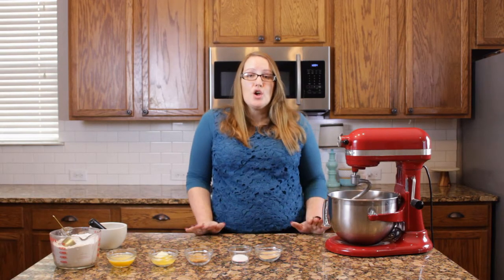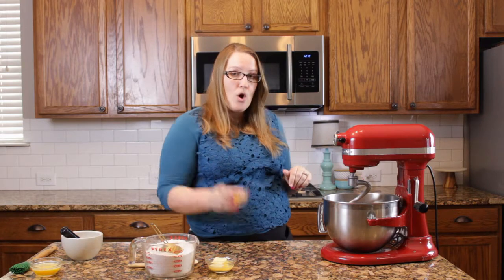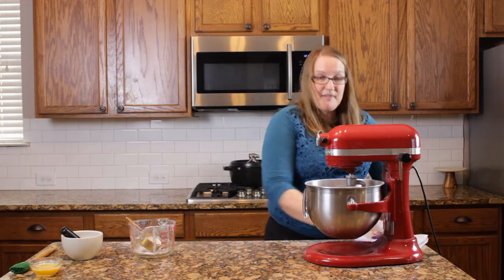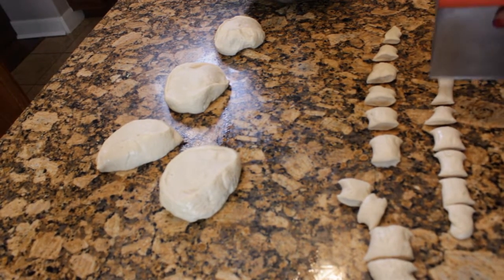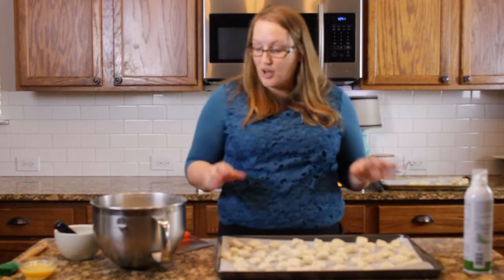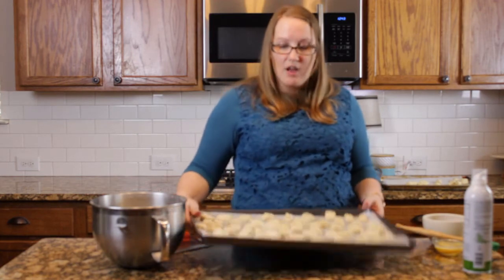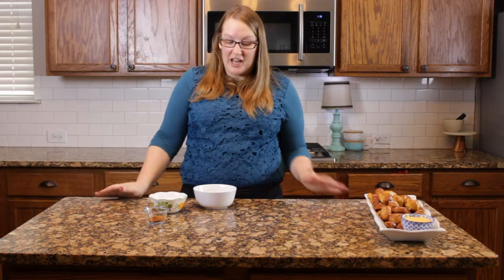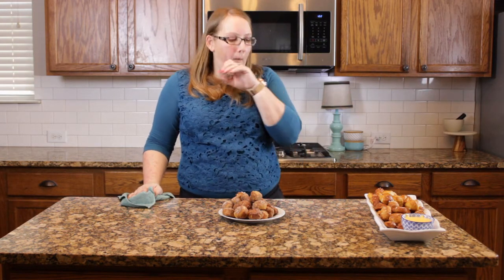🥨 Soft Pretzel Bites with Cheese dip!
Hi everyone!  Welcome if you are new!  Here's a great idea for your super bowl parties this weekend!  These pretzel bites have a few steps, but they are easy and delicious!  Recipe below!  Enjoy!

Pretzel bites with cheese dip

1 1/2 cups warm water (plus more for water bath)
2 1/4 teaspoon instant yeast (1 packet)
1 teaspoon salt
1 tablespoon brown sugar
1 tablespoon butter, softened
3 1/2 cups flour
1 egg, beaten
coarse sea salt

1/2 cup baking soda

For cheese dip
8 oz velveeta, cubed
3 oz softened cream cheese
1-2 tablespoons whole milk

Directions:

Combine yeast, warm water and salt in a large mixing bowl.  Let it sit about 5-10 minutes until bubbly.  Stir in brown sugar and butter.  Gradually stir in flour, if using a mixer, use the dough hook attachment.  Knead for about 5 minutes and add enough flour so the dough isn't sticky.

Spray the bowl with cooking spray, cover with a towel and let it sit for about 10-15 minutes.

Cut dough into 6 pieces and roll each section on a greased counter top into a long snake form. Cut into about 1 inch pieces.

Over high heat, boil a pot of water with a half cup baking soda.  While boiling, drop about 10 pieces at a time in the pot.  Let boil for 10 minutes , then remove with a strainer and place on a parchment lined sheet tray.  Pieces should be close, but not touching.  Repeat with all the dough.

Preheat oven to 425 degrees.  Brush pieces with beaten egg and sprinkle with coarse salt.  Bake about 15 minutes or until golden brown.

For Cheese dip -
Combine velveeta and cream cheese in a microwave safe bowl.  Microwave
30 seconds at a time, stiring with a spoon after each time.  Add a little milk for a smooth mixture.  Serve right away, will need to be reheated after it cools.

For Cinnamon Variation -

3/4 cup sugar
2 tablespoons cinnamon
1/4 cup butter melted

Combine sugar and cinnamon in a bag.  After baking, dip pretzel bites into melted butter, then add them to cinnamon mixture and shake the bag until evenly coated!